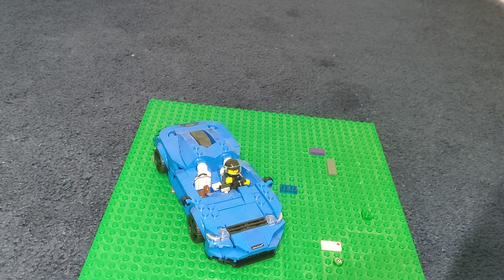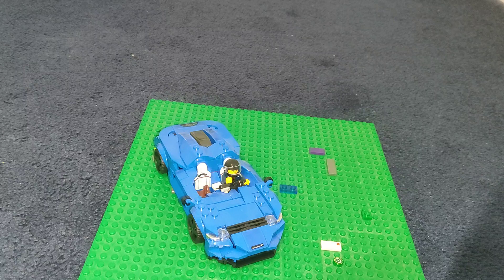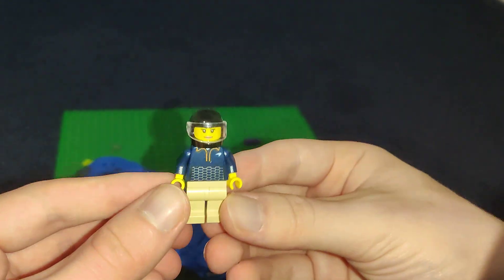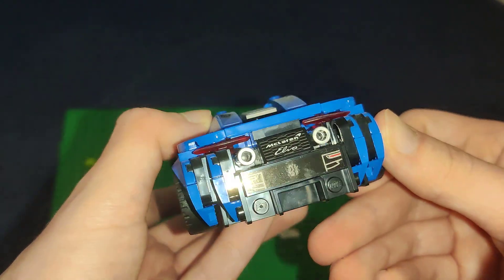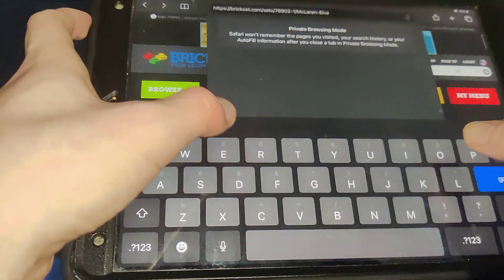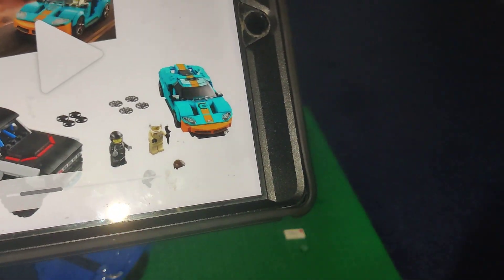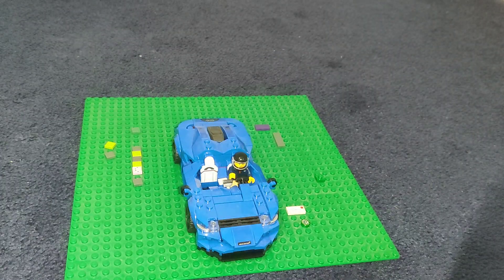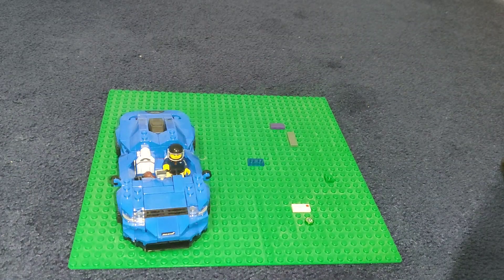Lego Speed Champions McLaren Elva 76902 Review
lego 76902,
lego 76902 alternate build,
lego 76902 moc,
lego 76902 mclaren elva,
lego 76902 instructions,
lego 76902 brickeconomy,
lego 76902 speed champions,
lego 76902 price,
lego 76902 brickset,
lego 76902 review,
lego 76902 mod,
lego 76902 factory,
lego speed champions 76902,
lego 76902 how to build,
lego 76902 haul,
lego 76902 jurassic world,
lego 76902 jurassic park,
lego 76902 jurassic,
lego 76902 kit,
lego 76902 lego,
lego 76902 lego instructions,
lego 76902 leaks,
lego 76902 light kit,
lego 76902 new,
lego 76902 new build,
lego 76902 omega,
lego 76902 optimus prime,
lego 76902 one piece,
lego 76902 original,
lego 76902 quick build,
lego 76902 quicksilver,
lego 76902 quantum,
lego 76902 retiring,
lego 76902 to the nearest hundred,
lego 76902 technic,
lego 76902 technician,
lego 76902 tutorial,
lego 76902 unboxing,
lego 76902 upgrade,
lego 76902 walmart,
lego 76902 x wing,
lego 76902 x-ray,
lego 76902 xtreme,
lego 76902 youtube,
lego 76902 yoda,
lego 76902 yamato,
lego 76902 zip code,
lego 76902 zombie,
0 lego mclaren elva,